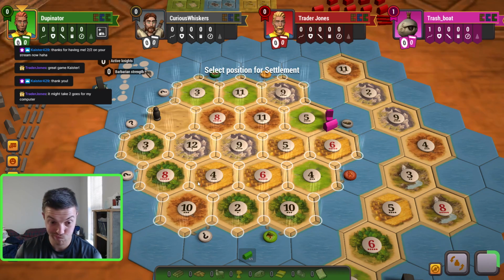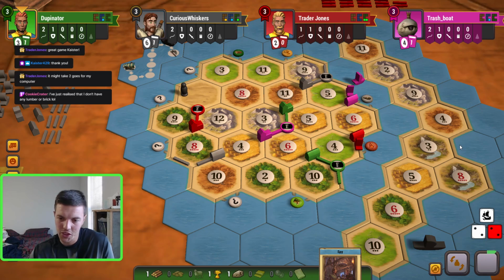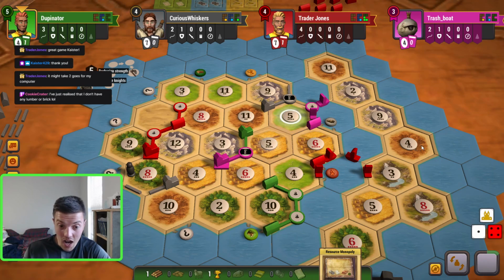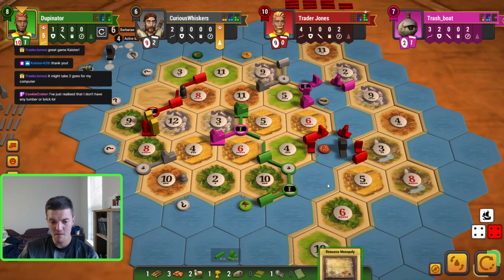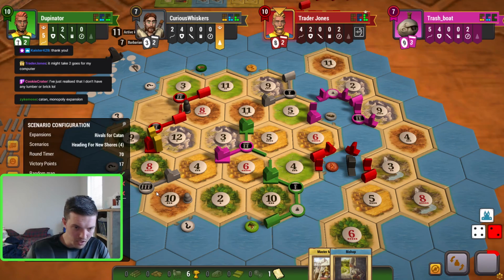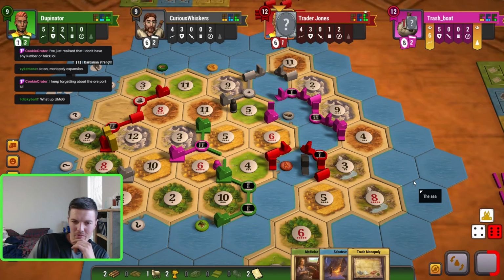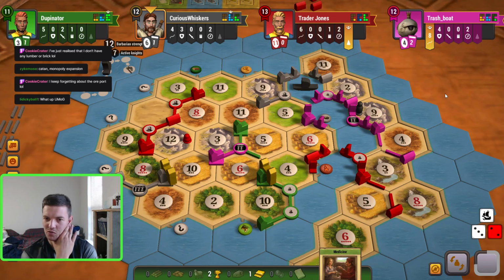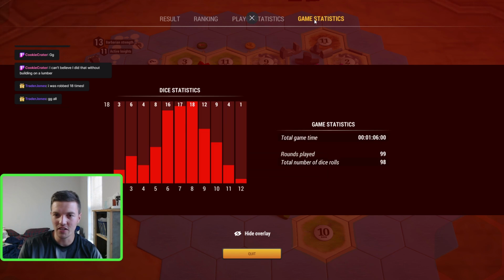Heading For New Shores 4-Player Race to 17 Victory Points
Watch as we all have a solid chance at winning the game, but ultimately only one of us can reach the victory summit!